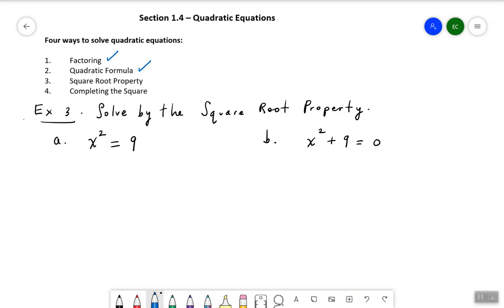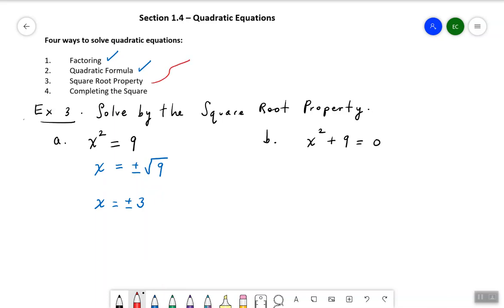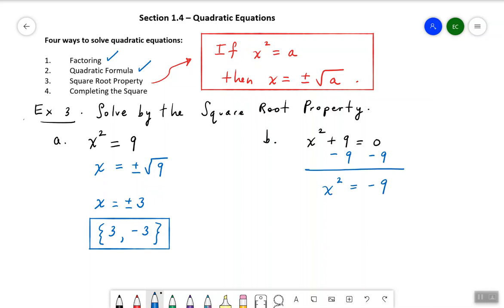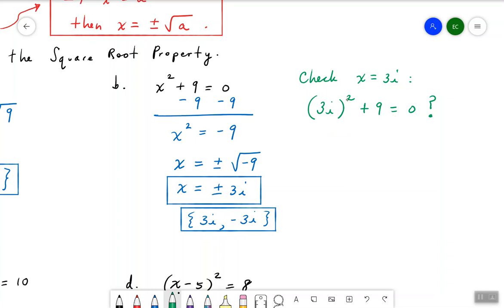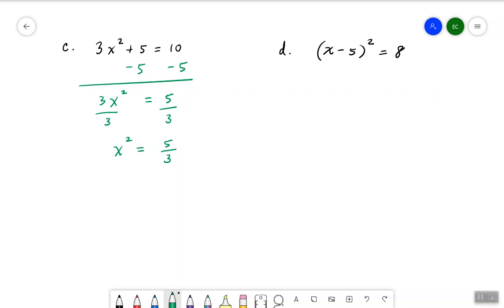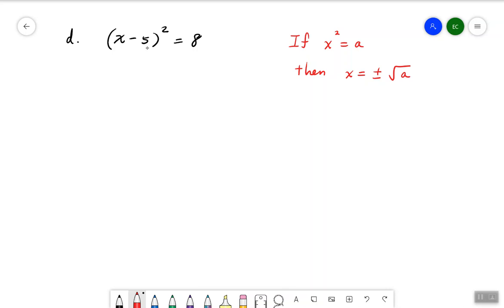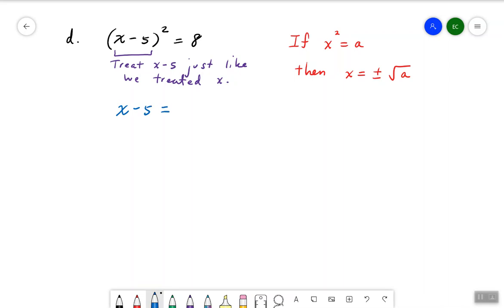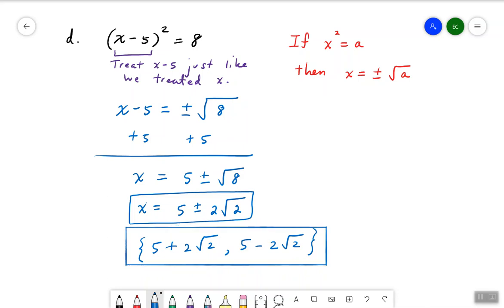Notes 1.4 Video 3